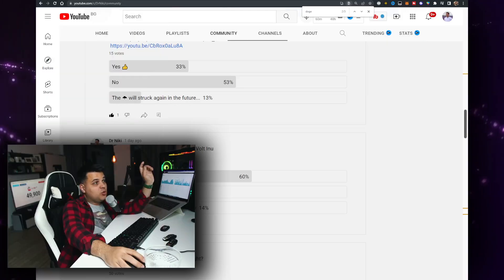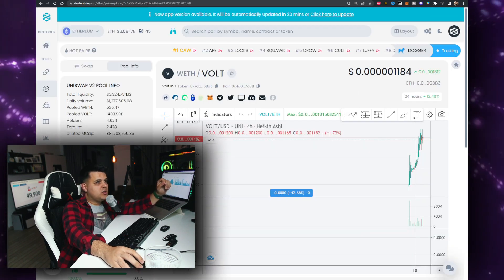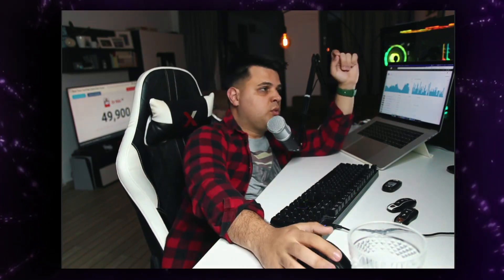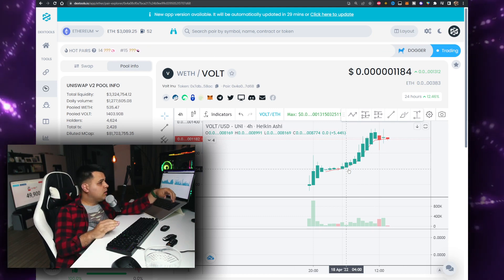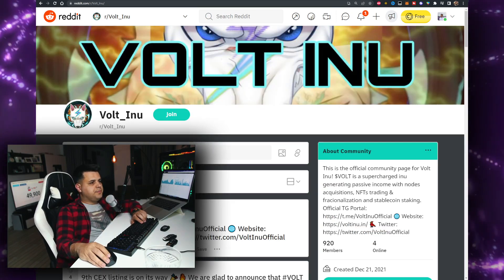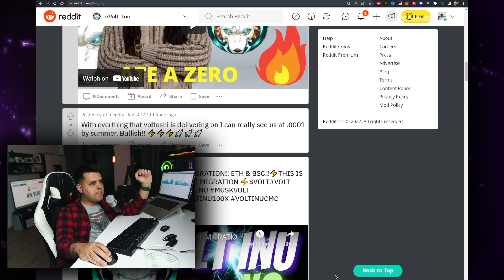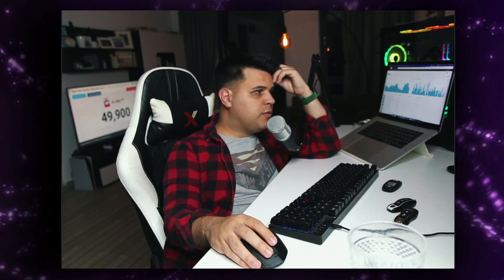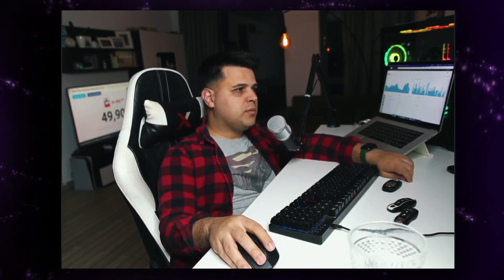Volt Inu TAKING PROFITS? 🚨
In this video you will learn about the Volt Inu TAKING PROFITS?

Seems this electric pup forgot to insulate itself, well crypto sure is electric, i just hope the Voltarmy doesn't go highwire haha, anyway, in this video i will be covering volt inu and the VOLT crypto token, gonna give it a price prediction, a analysis, if theres migration and any Volt Inu news today i can cover.